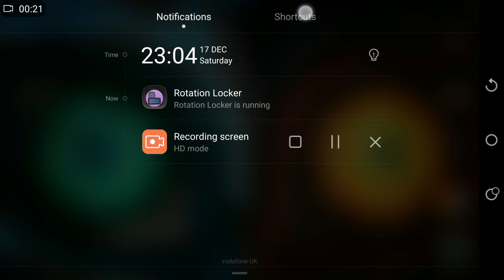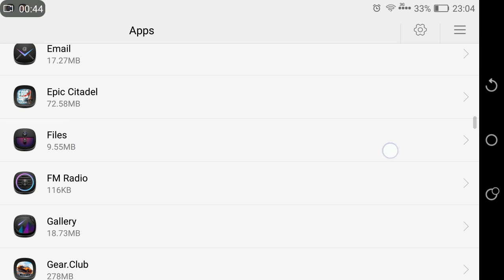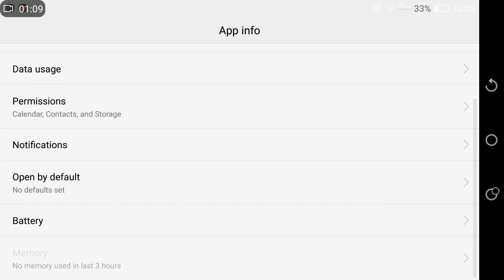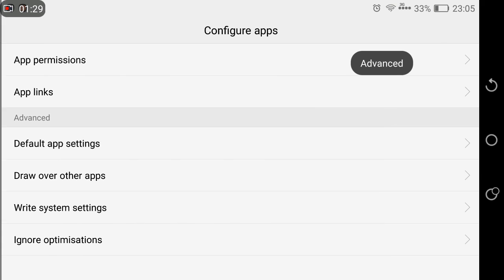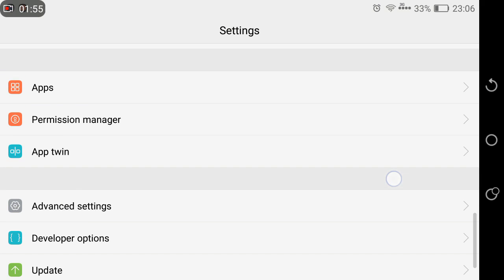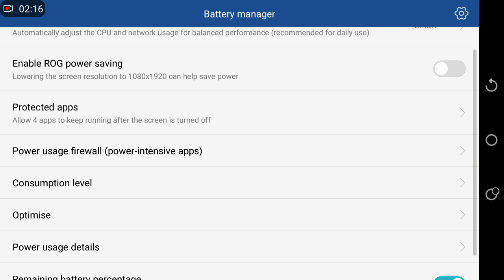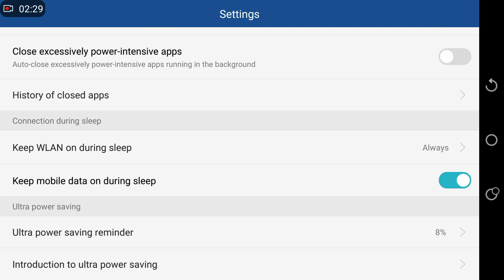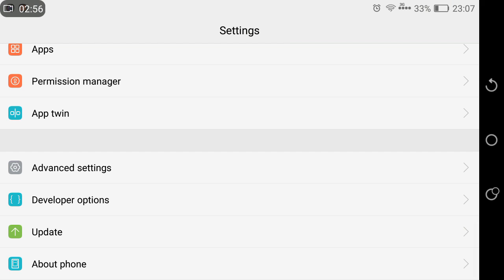How to Fix Notifications on Huawei Honor EMUI 4.1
Hello guys, I've made a quick tutorial about fixing the notification issues on the latest Huawei and Honor devices. The notification problem exists because EMUI doesn't allow apps to run after the screen is off so lets see how we can solve that. It's easy!

Oh, and thank you very much for watching:)